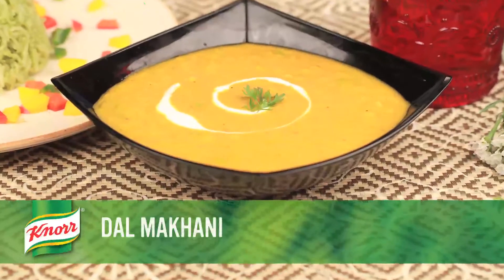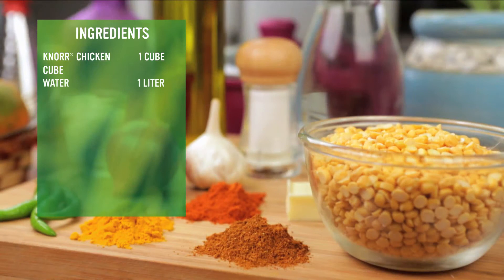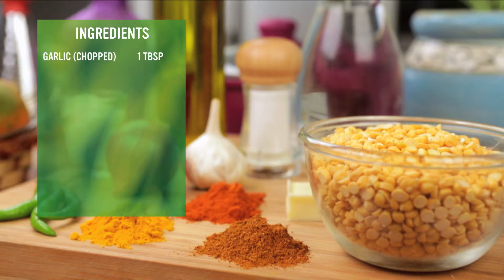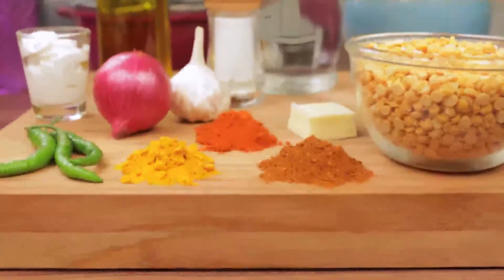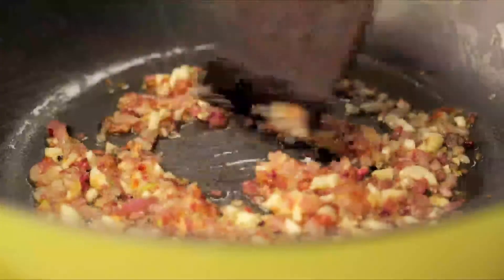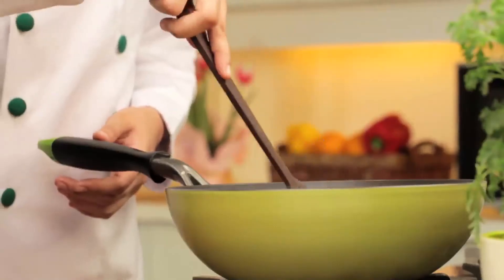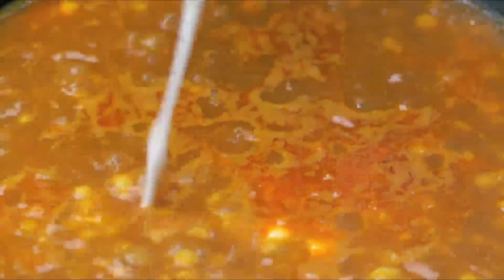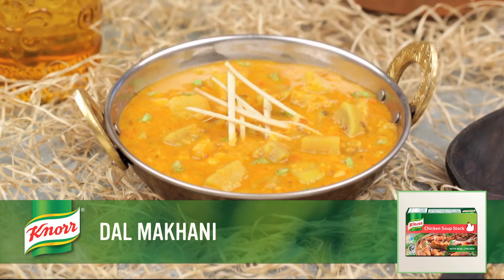Dal Makhani Knorr Pakistan